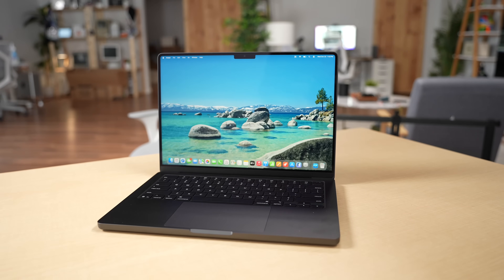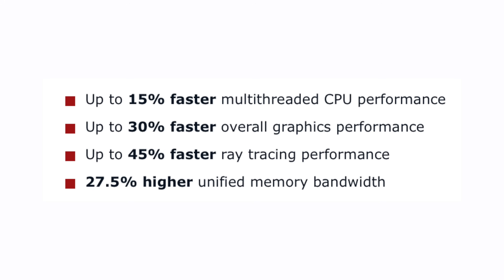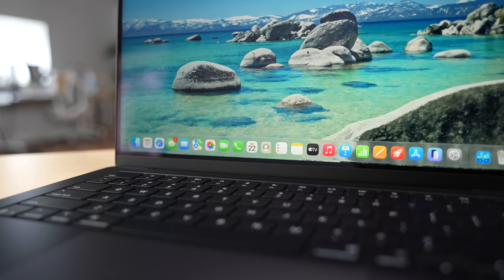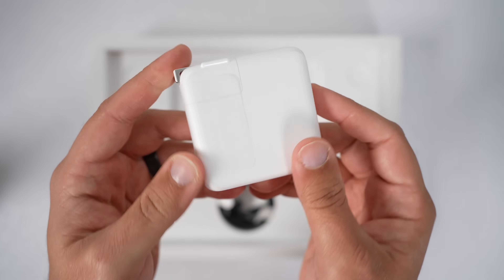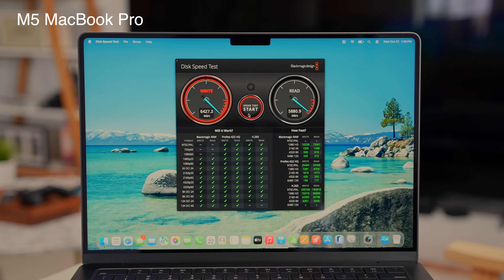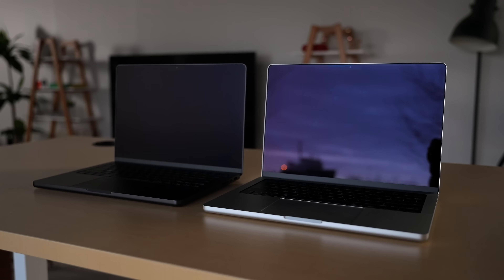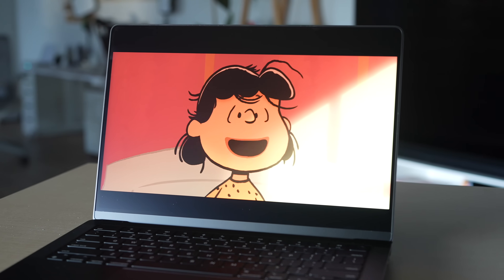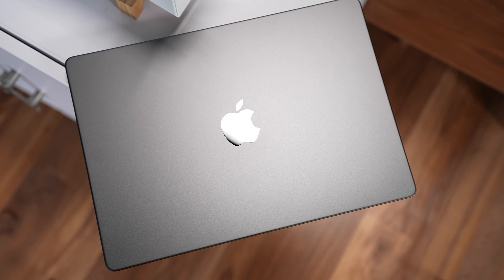M5 14” MacBook Pro – Is It Worth Upgrading?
Apple’s latest entry-level 14-inch MacBook Pro with the M5 chip is here, and while it may look familiar, there are some solid performance gains under the hood. In this video, I go hands-on with the new model to see how it stacks up to last year’s M4 MacBook Pro and whether it’s worth upgrading.

The M5 chip brings up to 15% faster CPU, 30% faster graphics, and 45% faster ray tracing compared to the M4 — plus new AI-focused optimizations that deliver serious boosts in real-world workloads. But is that enough to justify the upgrade? I’ll walk through benchmarks, SSD speed tests, display differences, and who this MacBook is really for.

⏱️ CHAPTERS
00:00 – Intro & Overview
01:09 – M5 vs M4 Performance Gains
02:59 – Base Model Specs & Pricing
03:35 – M4 Comparison & Benchmarks
04:10 – SSD Speed Test Results
04:44 – Nano-Texture Display Option
05:12 – Configuration & Storage Upgrades
05:45 – Design Overview & Display Features
06:12 – Ports, Size, and Everyday Use
06:43 – Selfie Camera
07:00 – Who This MacBook Is For